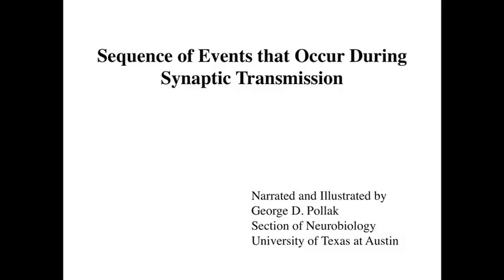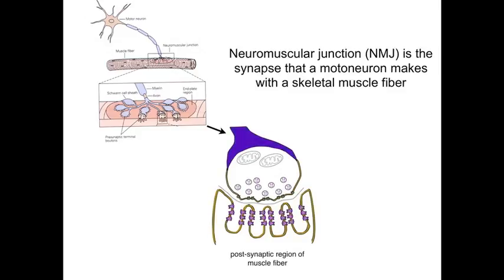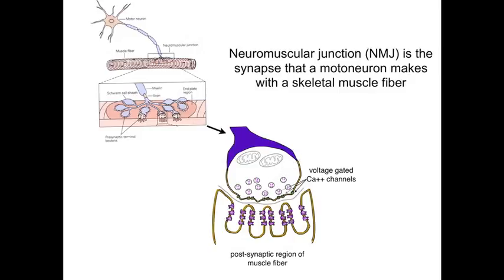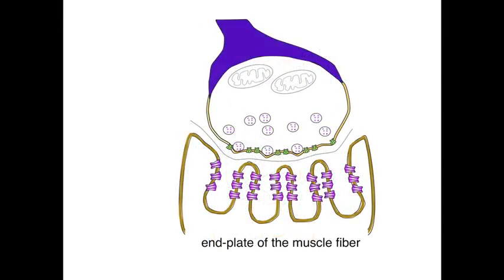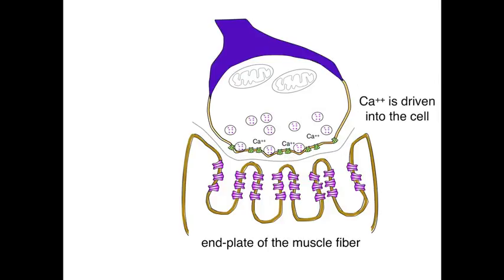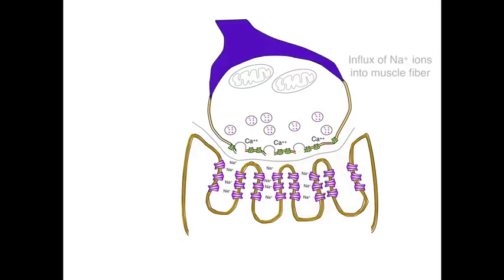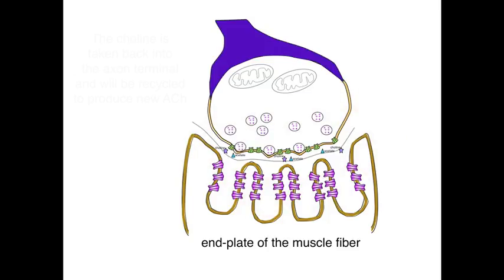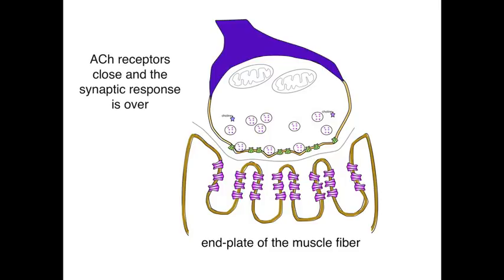Movie 16 Synaptic transmission at the neuromuscular Junction copy